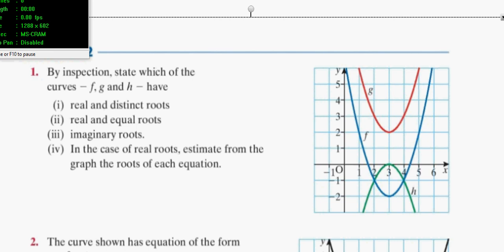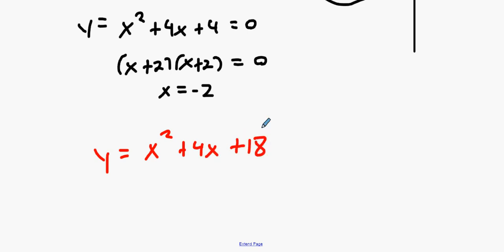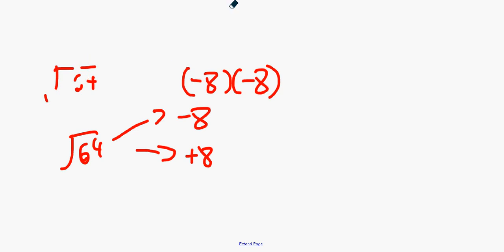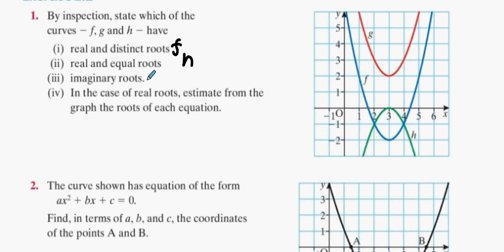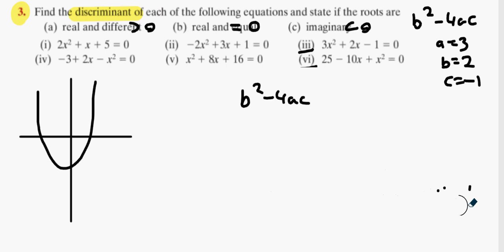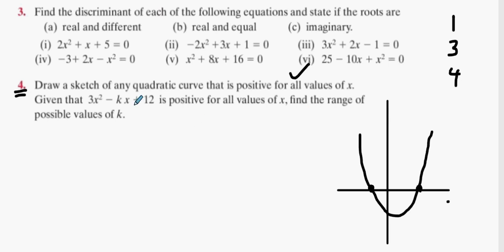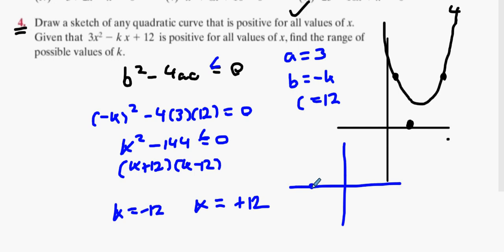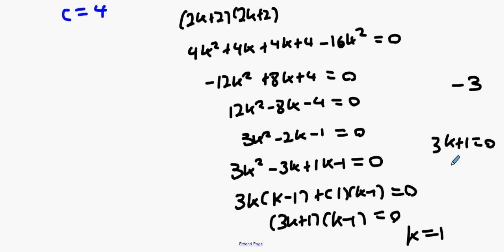2 hons 2 2 q1q3q4q6